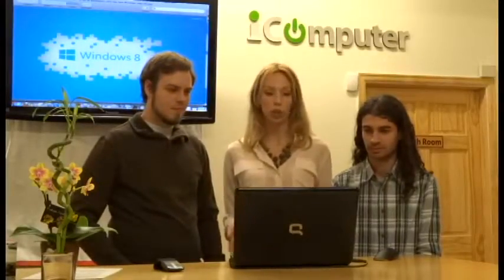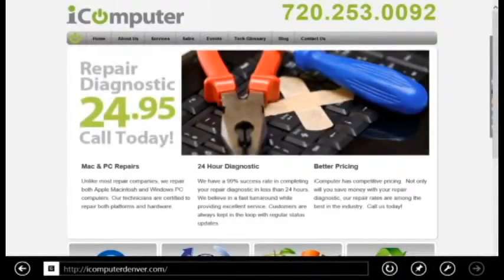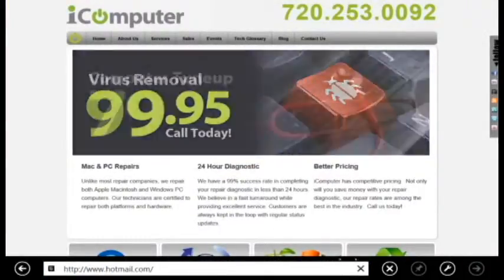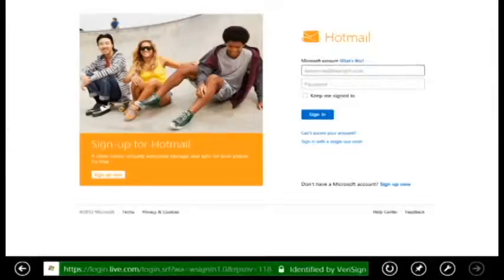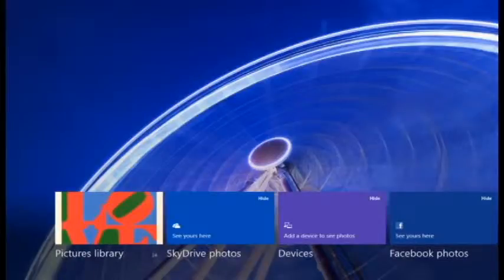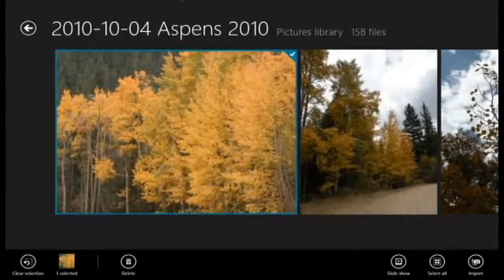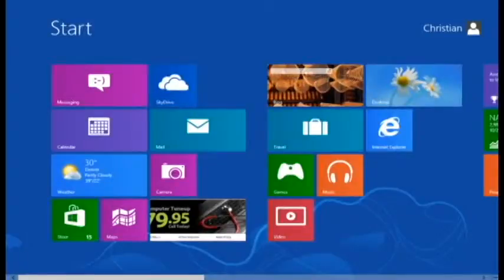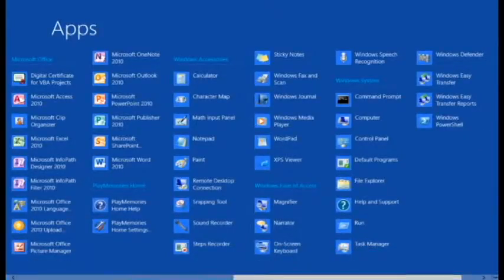My Edited Video